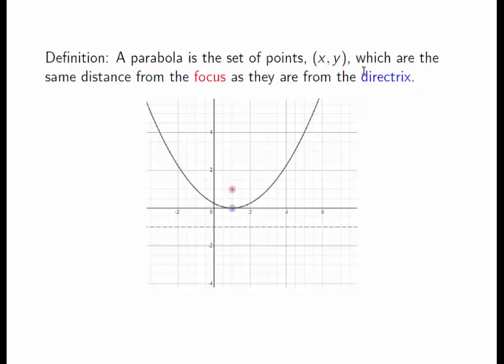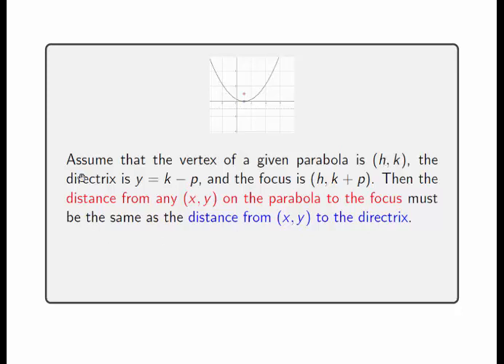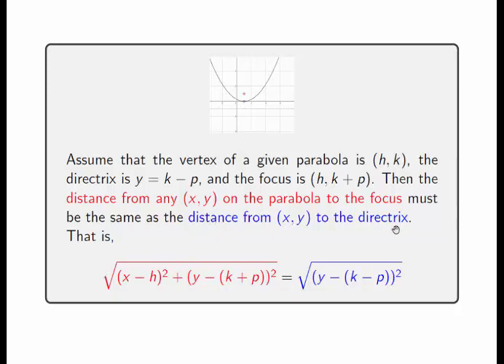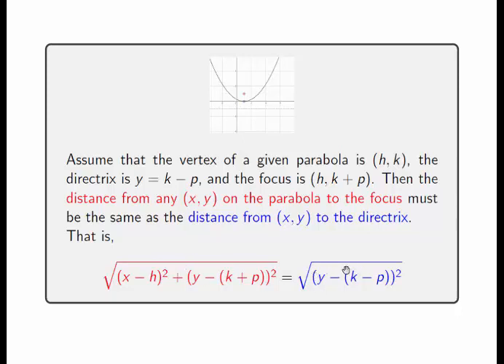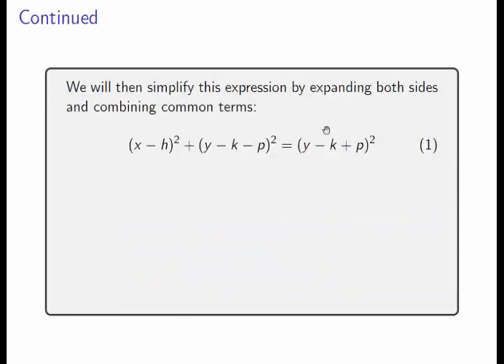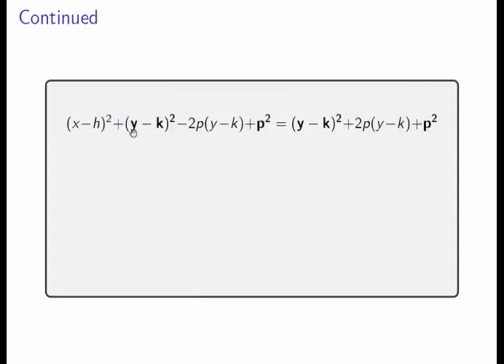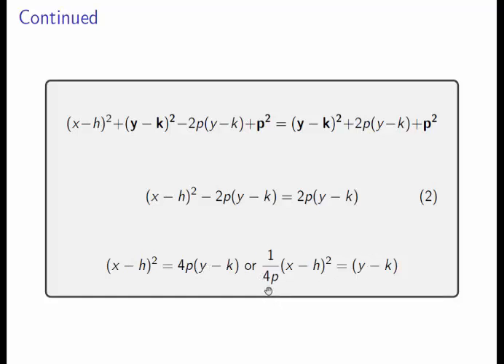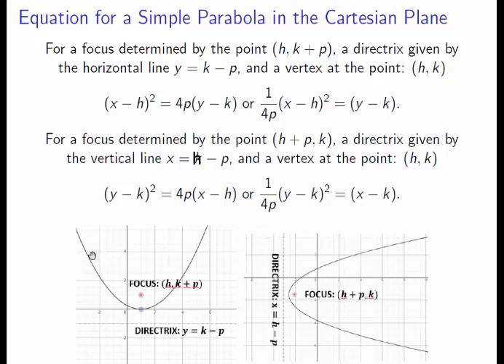Deriving the equation for a parabola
A parabola is the set of points equidistant from a focus and a directrix. Work through the process of deriving the equation for a parabola using the distance formula.